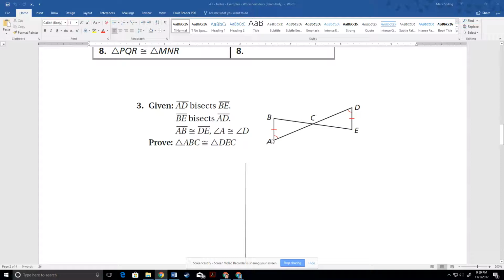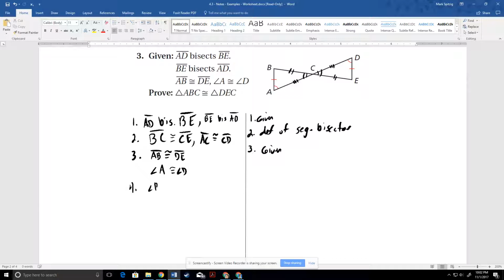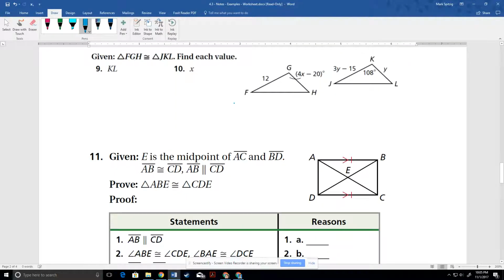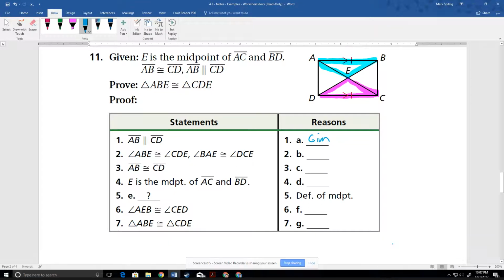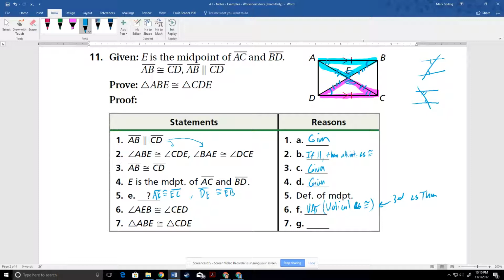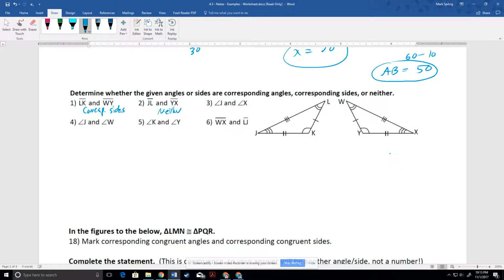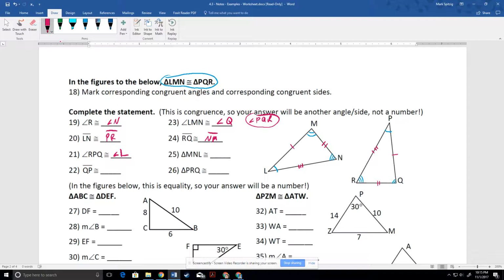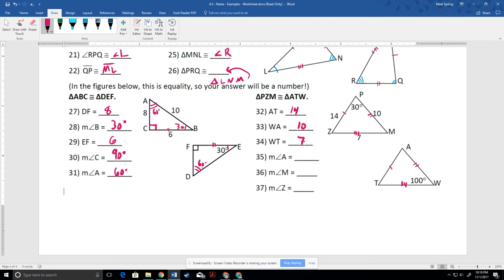KEY - 4.3 - Worksheet - Geometry